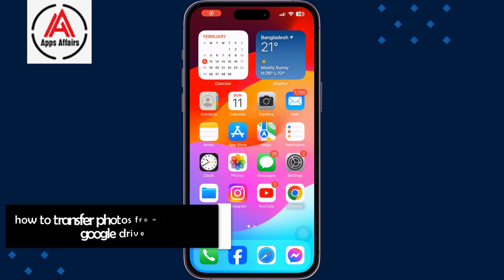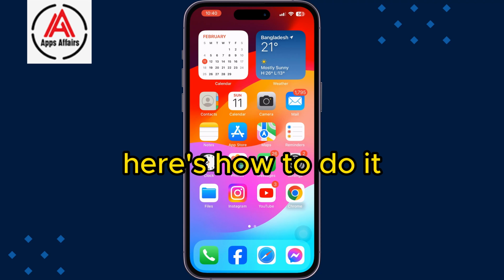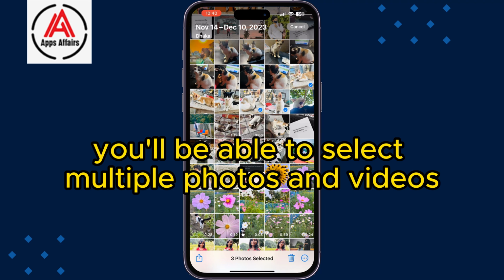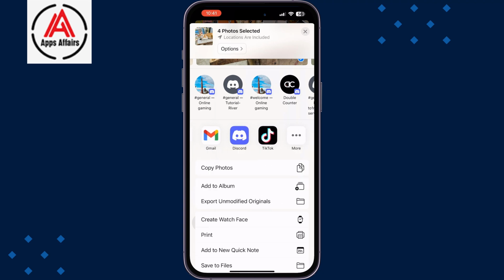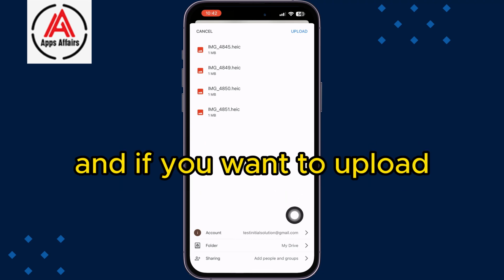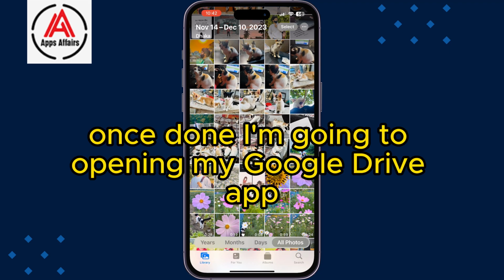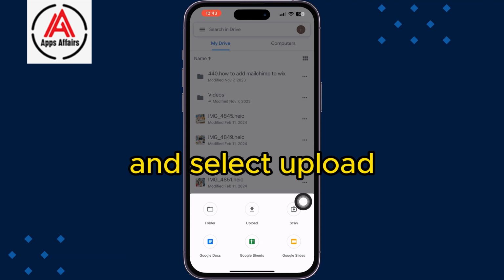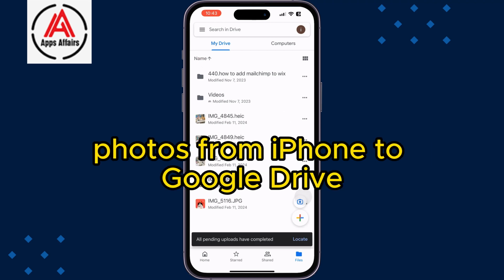How to Transfer Photos from iPhone to google Drive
In this Video I show how to transfer photos from iphone to google drive.

**Related Search**
how to upload photos to google drive from iphone
how to use google drive to transfer photos in iPhone
how to get photos from google drive to iphone
how to upload photos from iphone to google drive
how to transfer photos from google drive to iphone gallery
how to download photos from google drive to iphone
how to upload all photos from iphone to google drive
how to download google photos
how to save multiple photos from google drive to iphone